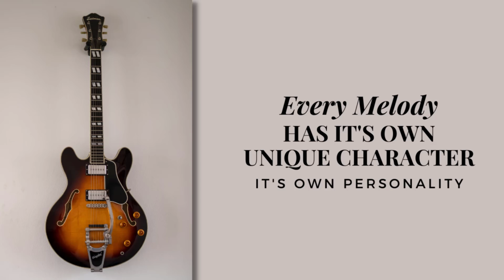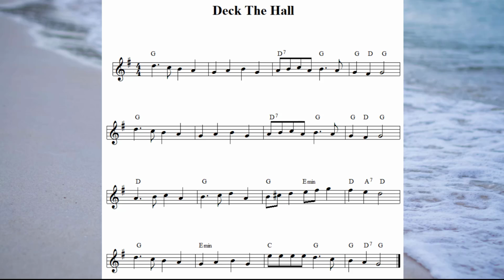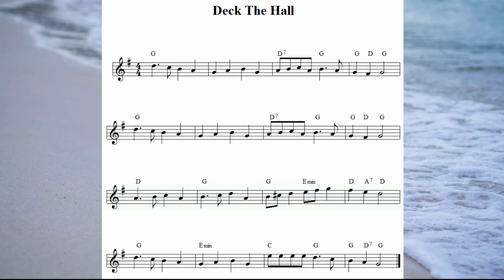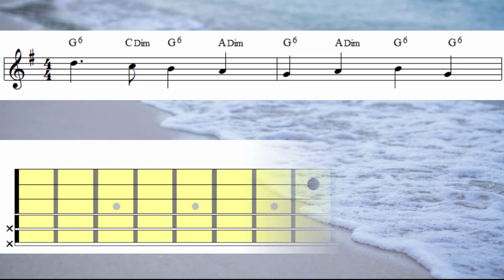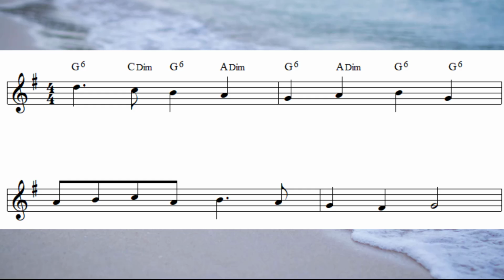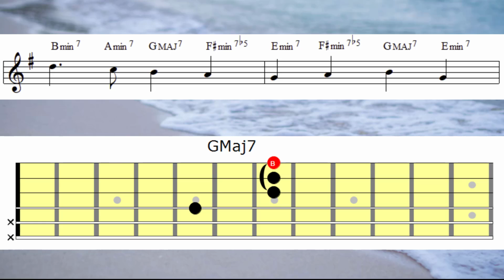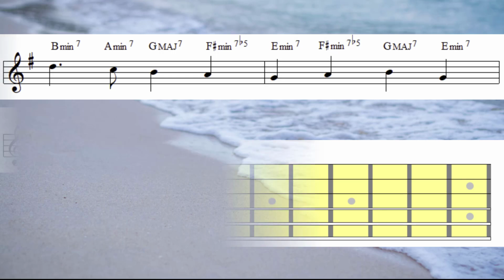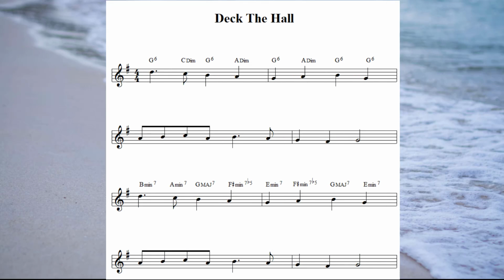Jazz Guitar Chord Melody Lesson 14 - Arranging For Guitar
In this Jazz Guitar Chord Melody lesson, I will show you the best way to arrange a jazz guitar chord melody for solo guitar. Learn how to create your own unique style.

In this step-by-step tutorial, we take the guitarist through the process of planning an arrangement on the guitar.

Most importantly we discuss the key attitudes and concepts
that makes a good arranger.

Subjects discussed include Song form, Major 6th diminished harmonization, and passing chord harmonization the arrangements can be played with a pick or fingers or a combination of both.